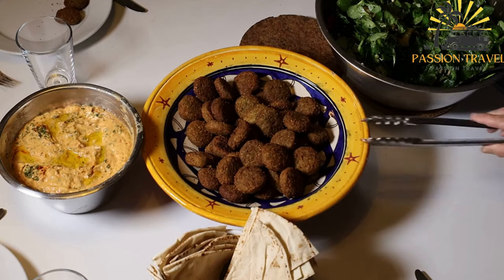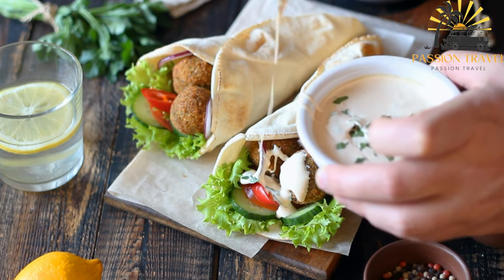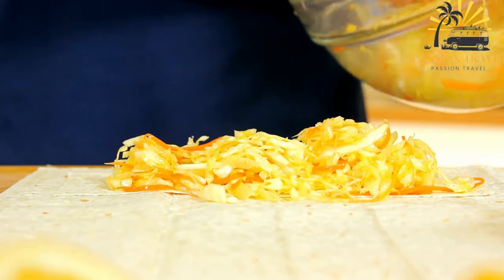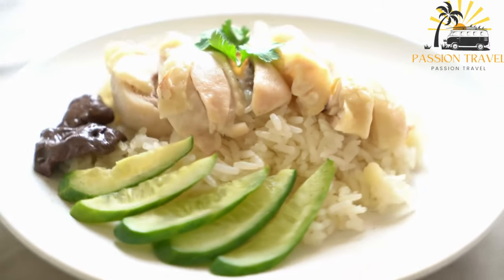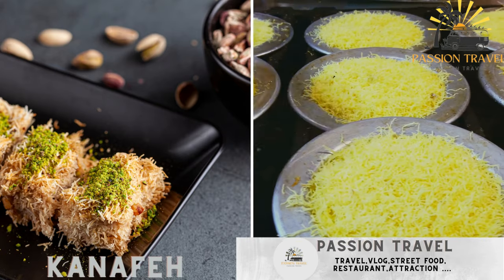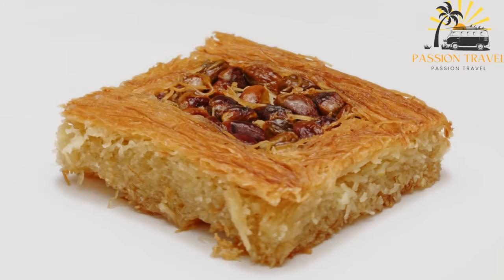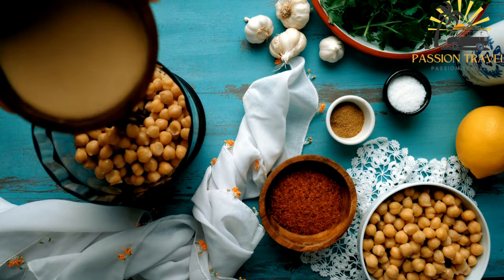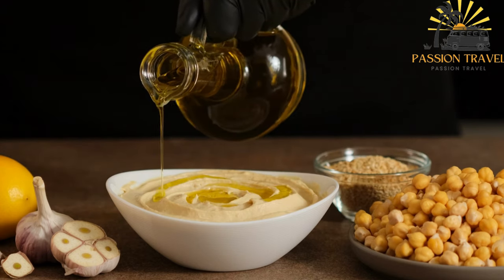street food in Jordan top street food in Jordan perfect street food in Jordan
Jordan is known for its delicious and diverse street food that offers a glimpse into its rich culinary culture. Some popular street food dishes in Jordan include:

Falafel: These deep-fried chickpea balls are a staple in Jordanian cuisine and are served in a pita bread with vegetables and tahini sauce.

Shawarma: Thinly sliced meat (usually chicken or lamb) cooked on a spit and served in a pita bread with vegetables and sauces.

Mansaf: This is a traditional Jordanian dish made with lamb, rice, and a yogurt-based sauce called jameed.

Kanafeh: A sweet and cheesy pastry made with shredded phyllo dough, cheese, and syrup.

Hummus: A creamy dip made from mashed chickpeas, tahini, lemon juice, and garlic.

These are just a few examples of the delicious street food available in Jordan. If you're ever in Jordan, be sure to explore the local street food scene to experience the country's vibrant culinary culture.

00:00 intro
00:08 Falafel
01:55 Shawarma
03:06 Mansaf
04:37 Kanafeh
06:07 Hummus